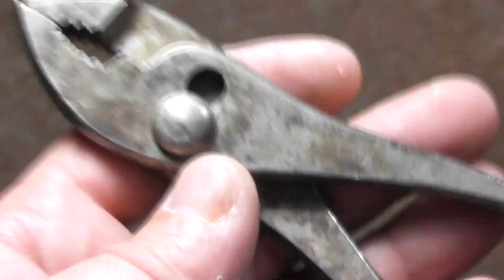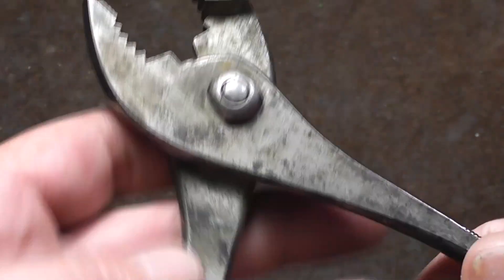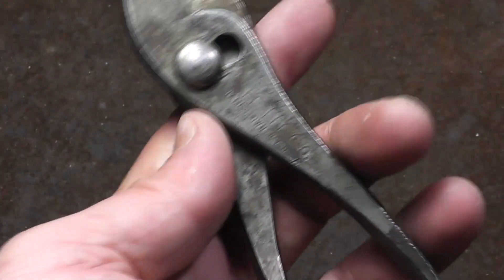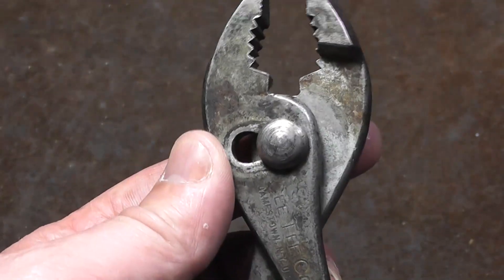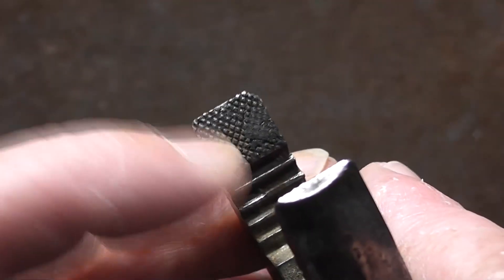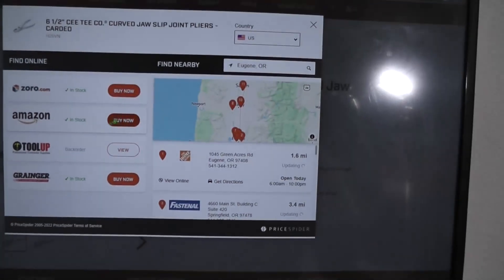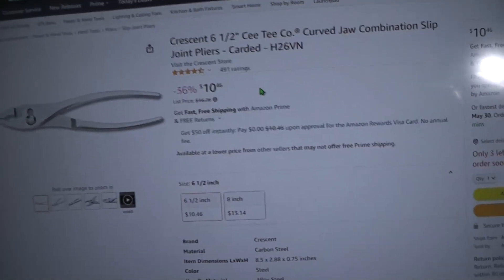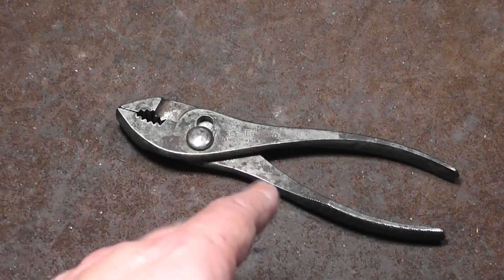CeeTee USA (Crescent Co.) Slip Joint Pliers Review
These some vintage original jamestown, N.Y. slip joint pliers and they work pretty well. they are from Crescent's CeeTee Co brand and they are still selling them under that name today.

Crescent Cee Tee